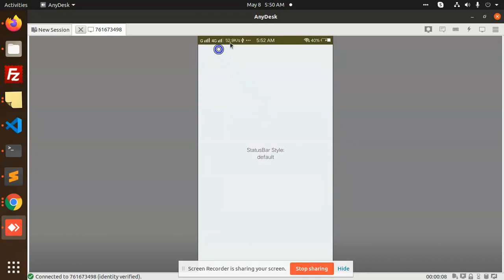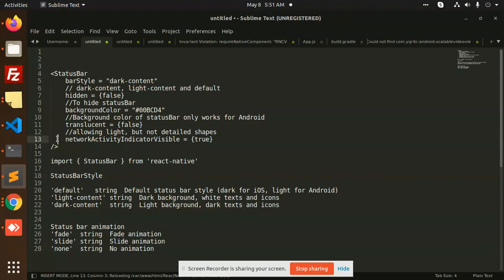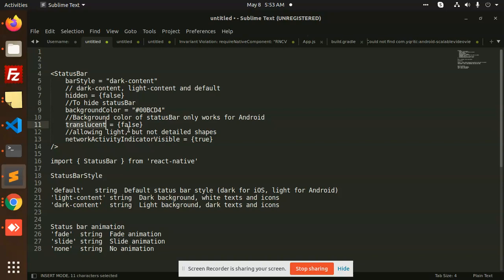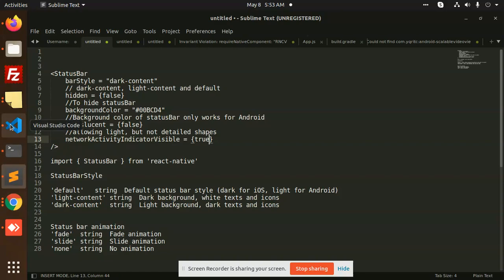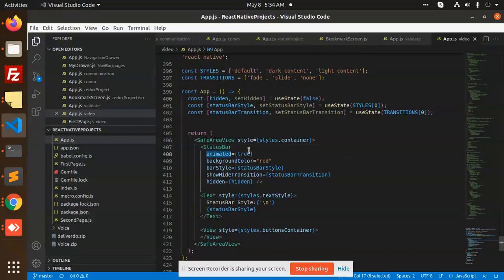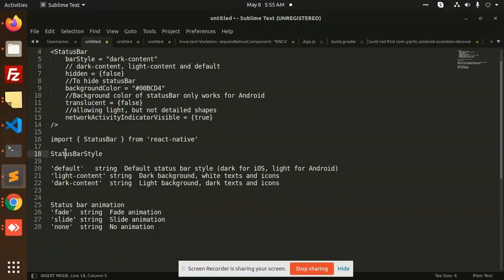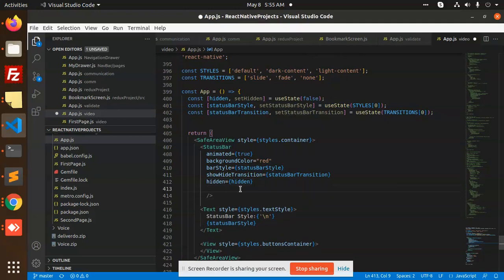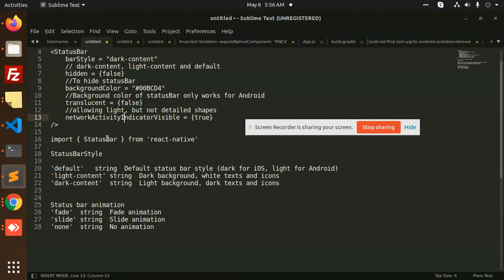React Native Status Bar - What is it?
React Native Status Bar

StatusBarStyle

'default'
'light-content'
'dark-content'

Status bar animation
'fade'
'slide'
'none'